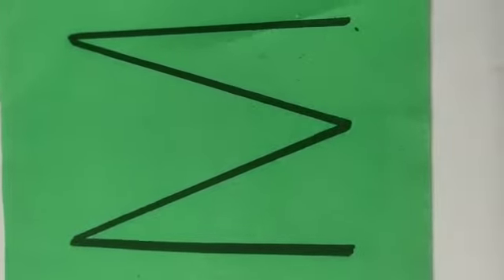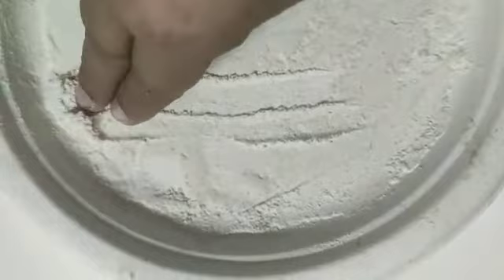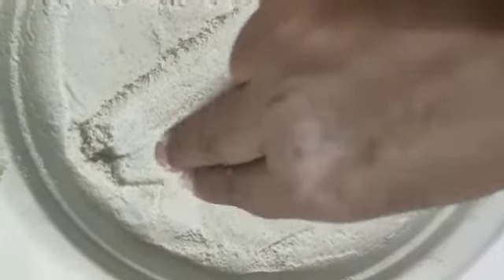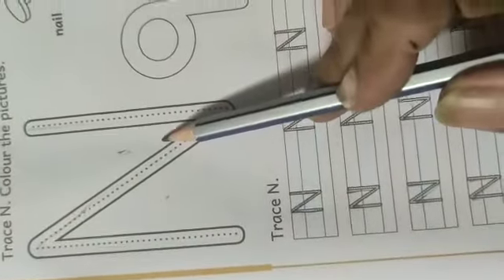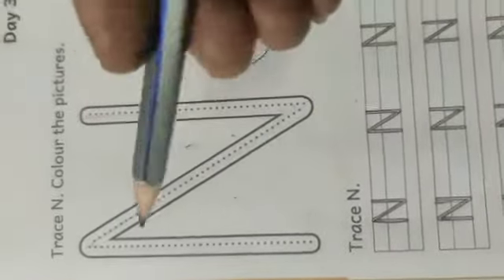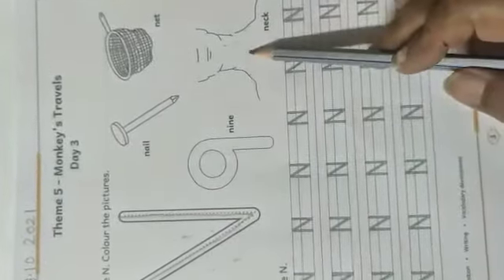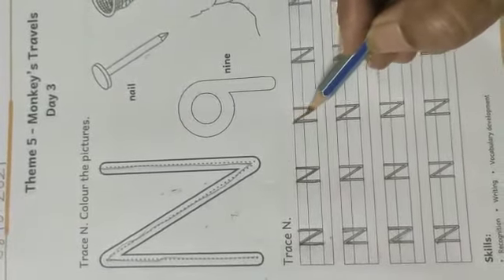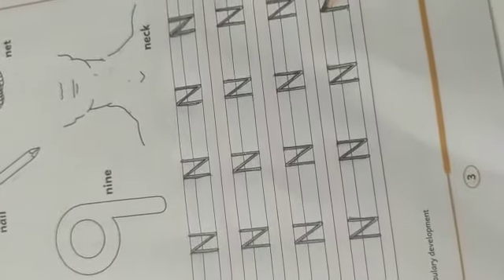Class - Nursery Subject - English Theme - 5 (Monkey's Travels) Topic - Tracing of Letter 'N'